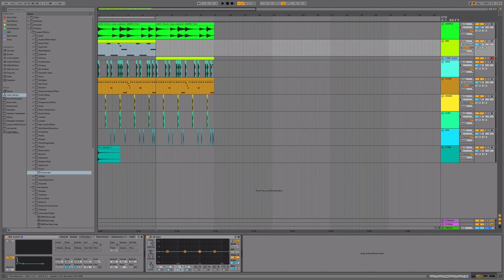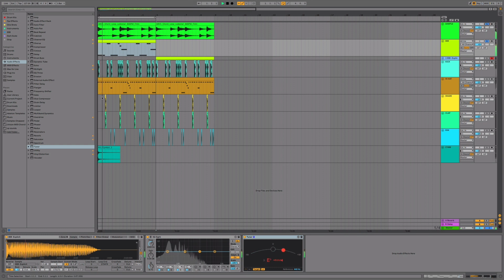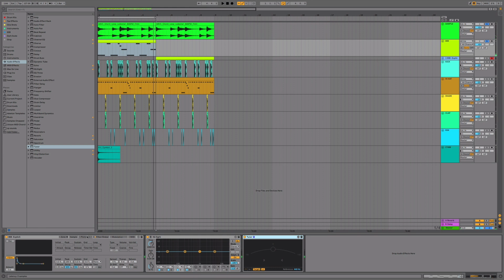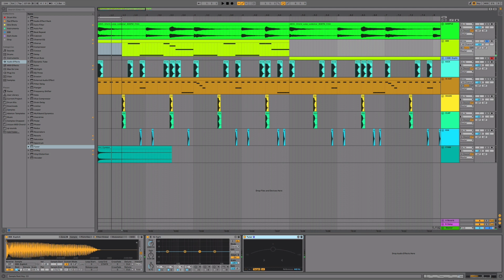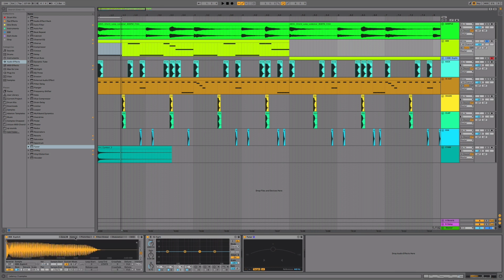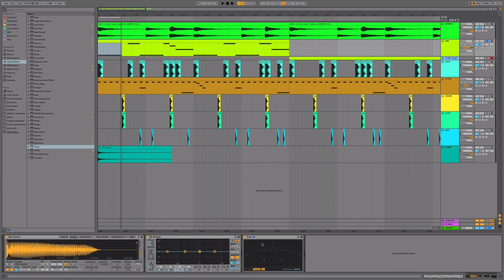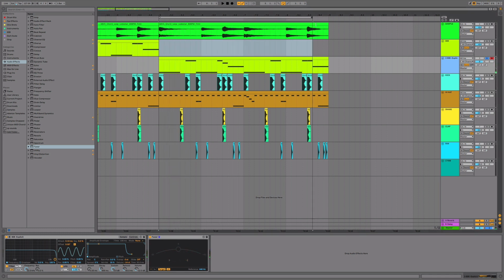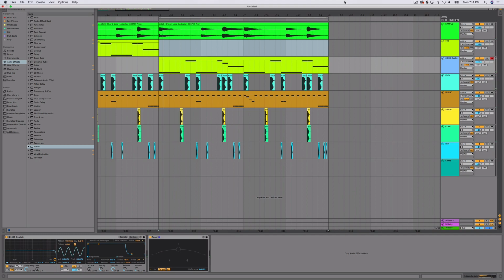QUICK TIP HOW TO TUNE YOUR 808'S IN ABLETON LIVE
In this video I will show you how to tune your 808's in Ableton Live

Ableton Push 2
Midi Keyboard
Vinyl Player
Audio Interface

Hardware Synths

Model D
Prophet Rev2